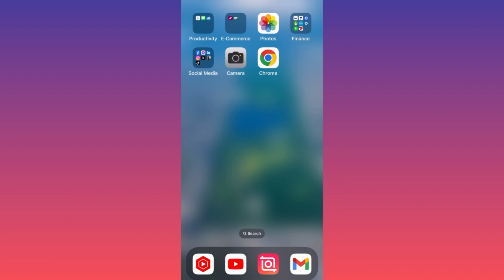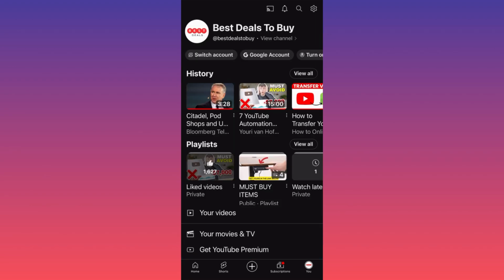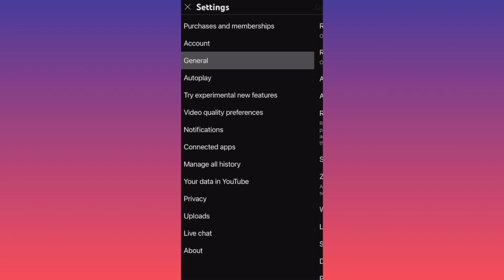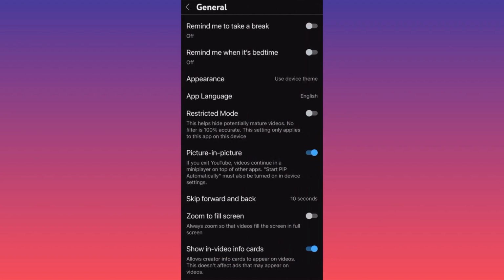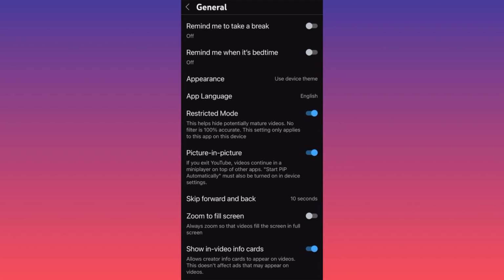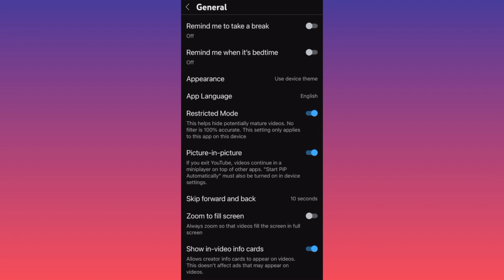How to Turn Off Restricted Mode on YouTube in 2025 (Full Guide)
Struggling with Restricted Mode on YouTube? Learn how to turn off Restricted Mode in 2025 with this step-by-step guide. Whether it's for your personal account or for managing content visibility, we've got you covered with the easiest method to access all YouTube videos!

📌 Steps Covered in This Video:
0:00 Intro
0:10 Step 1: Open YouTube and Go to Settings
0:30 Step 2: Locate the "Restricted Mode" Setting
0:50 Step 3: Toggle Off Restricted Mode
1:10 Step 4: Refresh Your YouTube Account for Changes